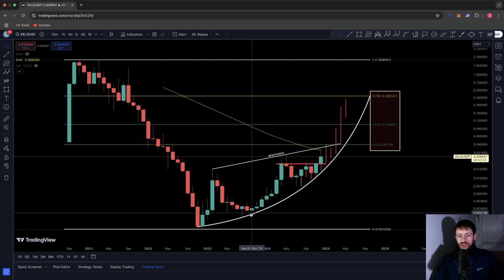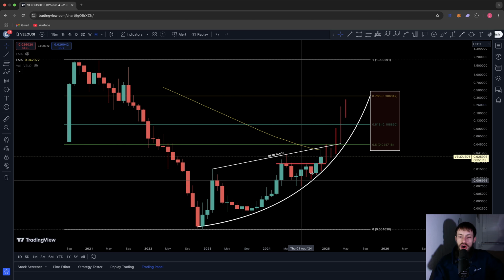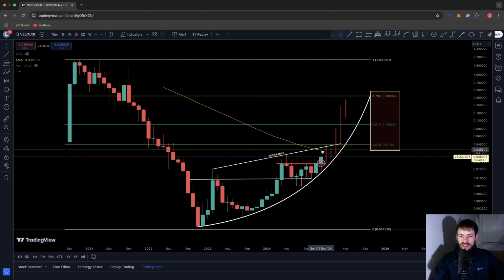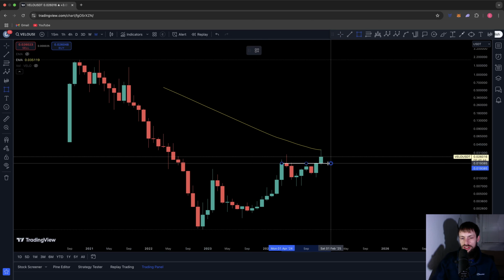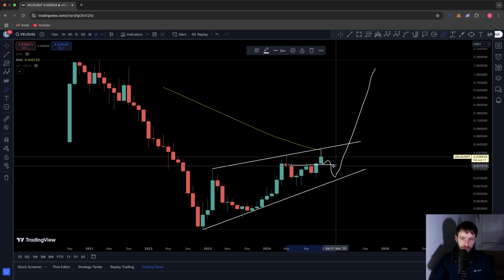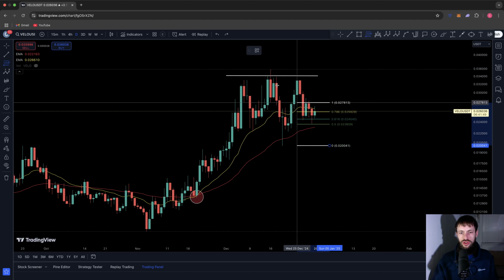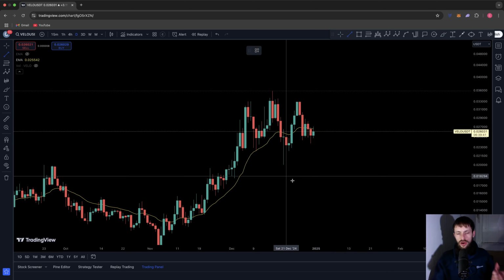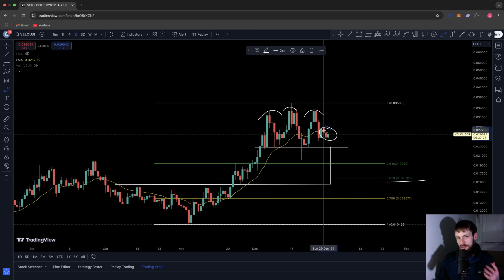$VELO : Parabolic Curve Theory